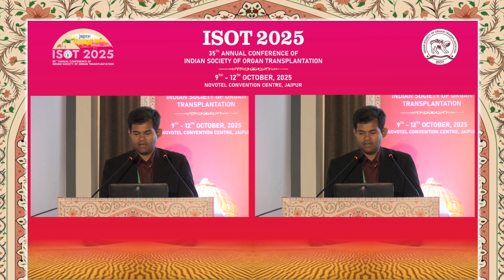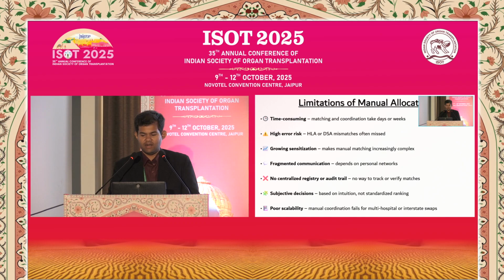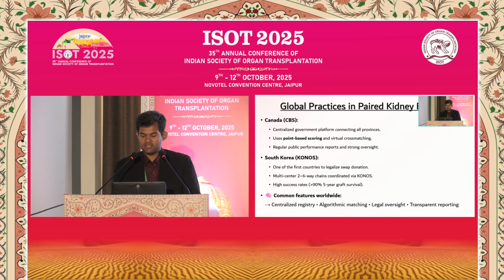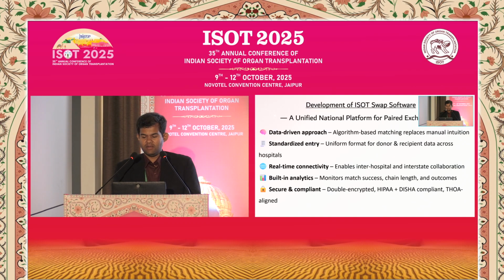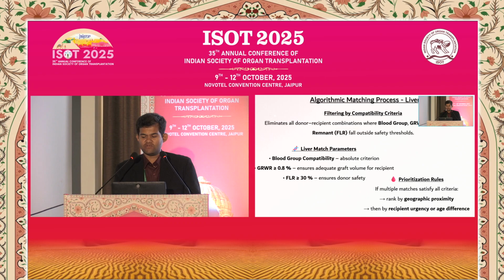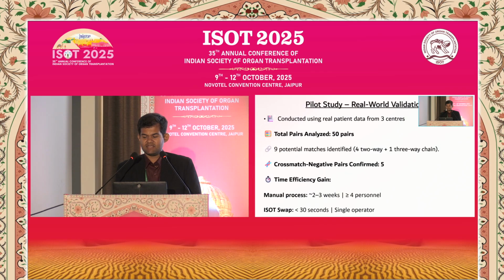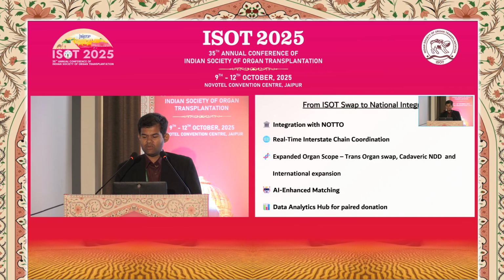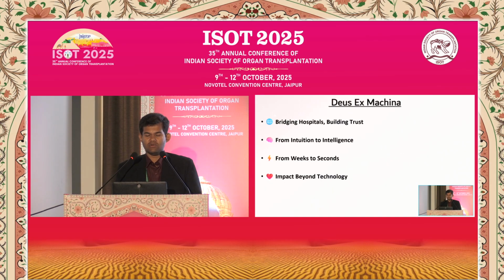ISOT Software vs manual allocation in swap